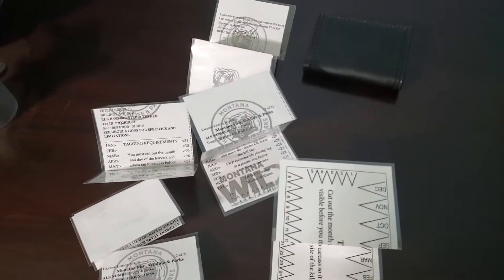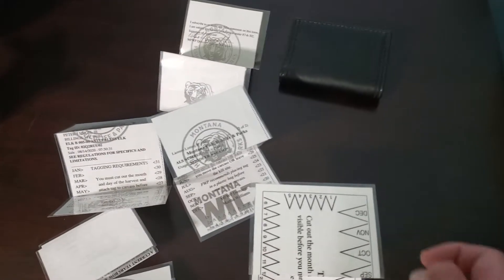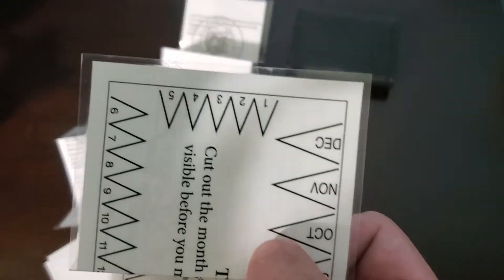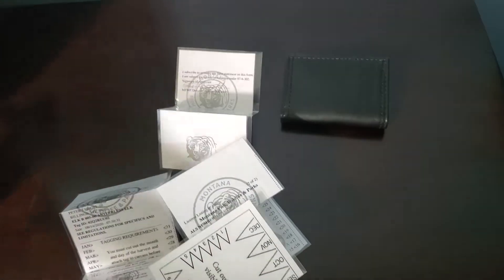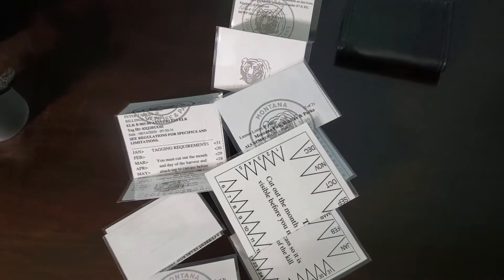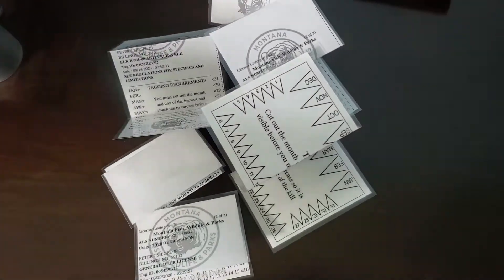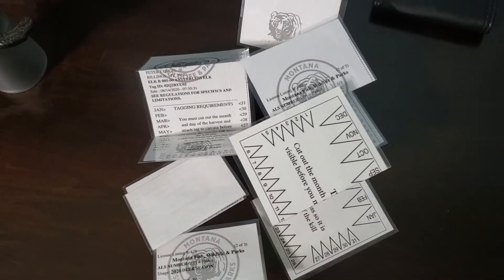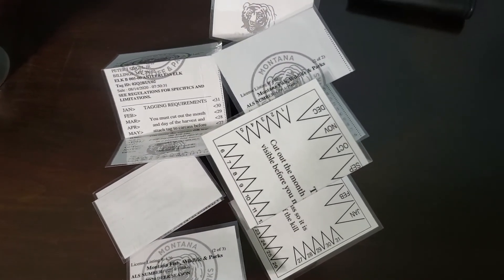Montana FWP Paper License Fix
I decided to make this video because there has been discussion of what to do to preserve your hunting licenses in the case of wet snowy conditions since Montana FWP no longer uses water proof paper.